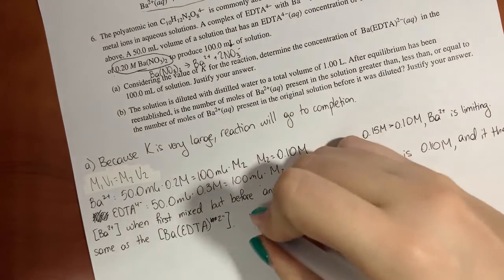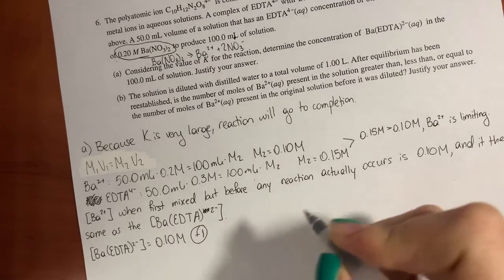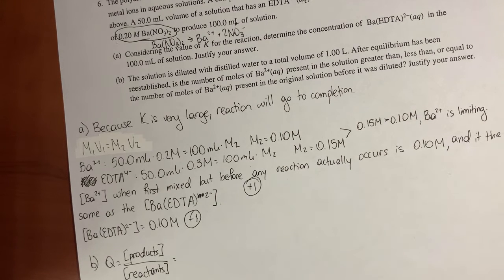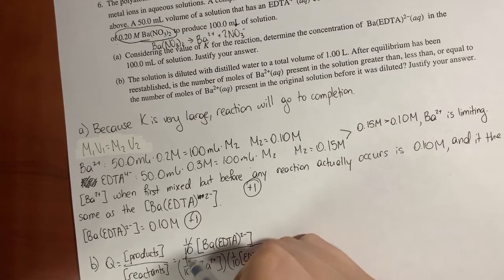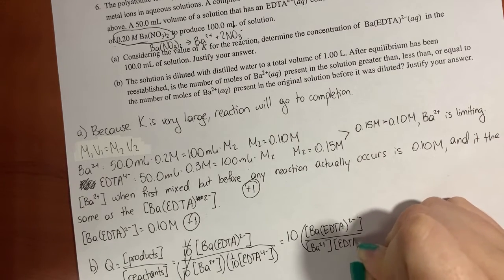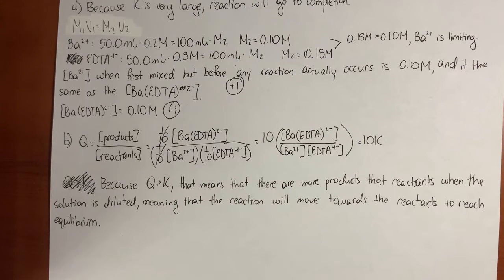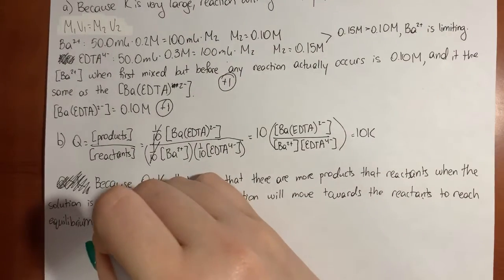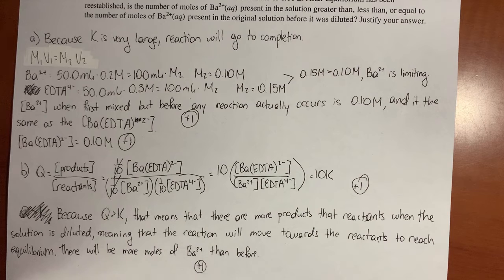Emily Chervinsky AP Chemistry Problem 6 Video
Me explaining AP Chemistry 2016 Free Response Problem #6. :))

I recommend not listening to it at full volume.
Sorry for the background static.